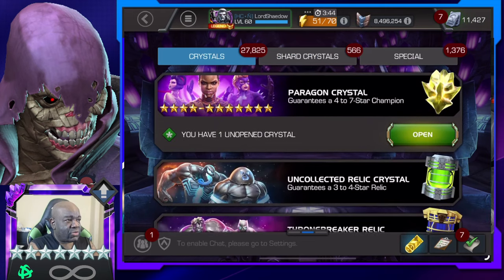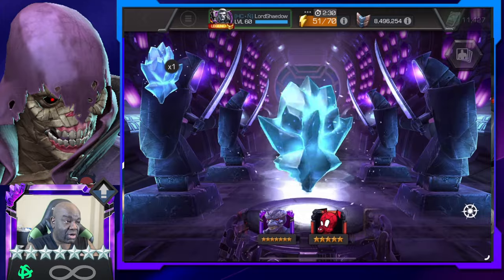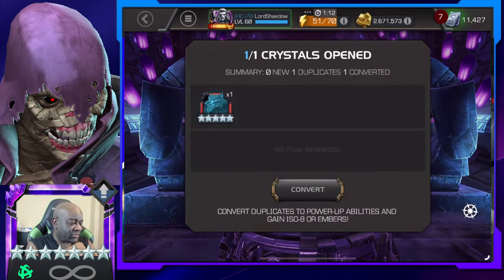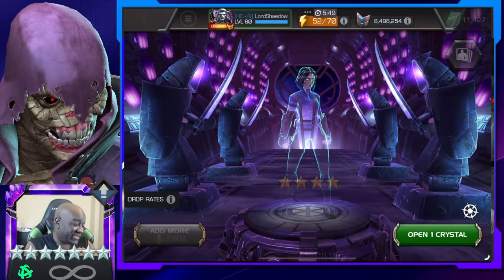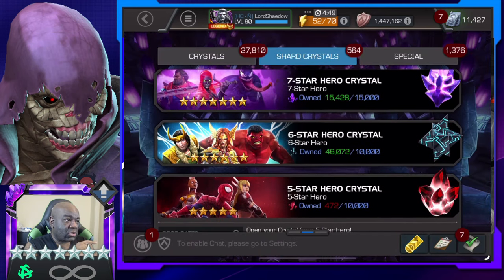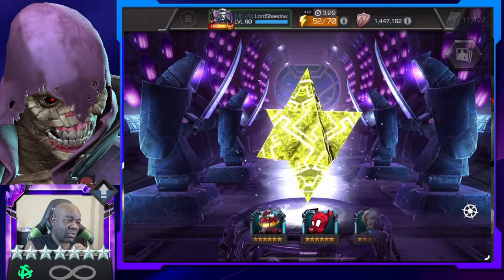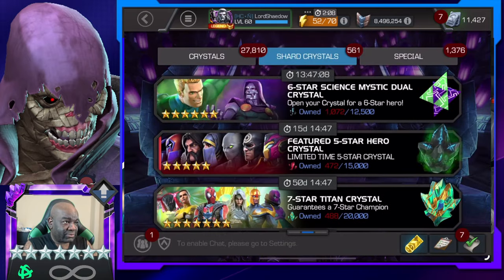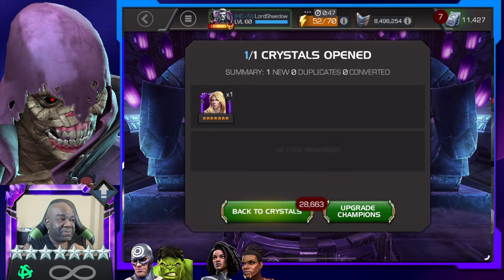Seven Star Crystal Opening | New Champ? No Dupe! Say it! | Marvel Contest of Champions